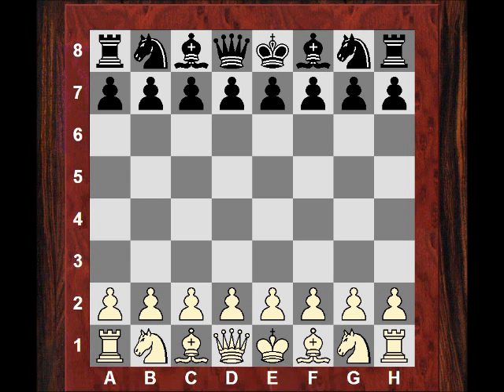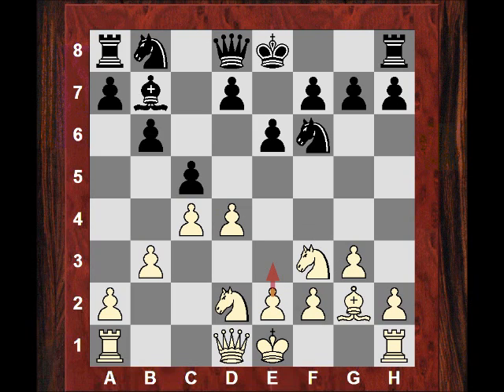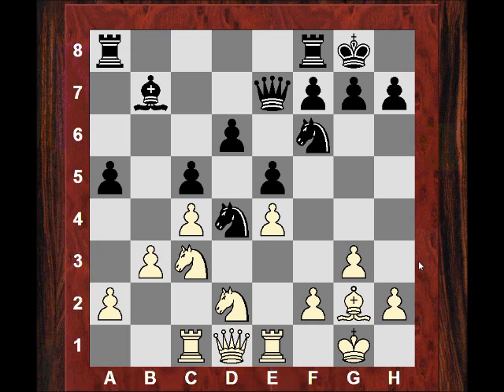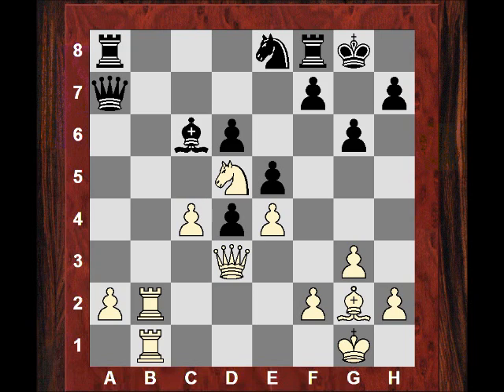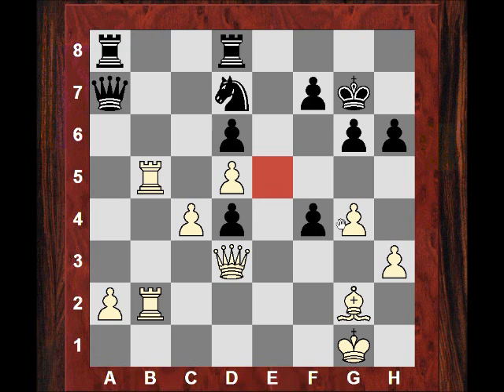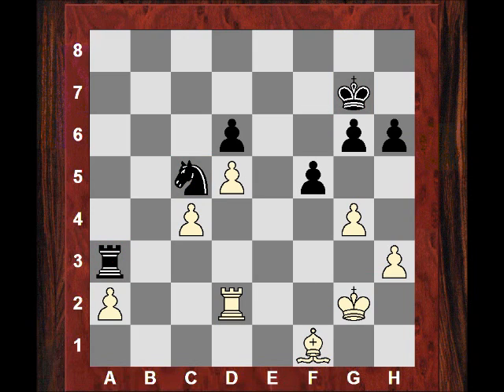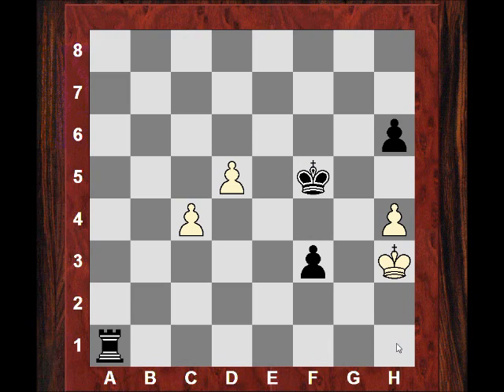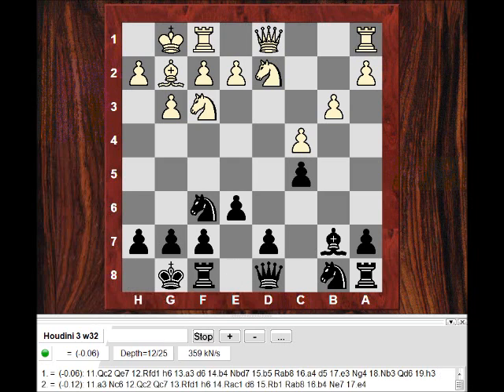Chess Strategy: Evolution of Chess Style #119 - Mir Sulthan Khan vs Nimzovich - Queens Indian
[Event "Liege"]
[Site "Liege BEL"]
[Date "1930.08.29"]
[Round "10"]
[White "Mir Sultan Khan"]
[Black "Aron Nimzowitsch"]
[Result "0-1"]
[ECO "E15"]
[PlyCount "120"]
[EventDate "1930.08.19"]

{The height of Nimzowitsch's career was the late 1920s and early 1930s.
Chessmetrics places him as the third best player in the world from 1927 to
1931, behind Alexander Alekhine and José Capablanca.[8] His most notable
successes were first-place finishes at Copenhagen 1923, Marienbad 1925,
Dresden 1926, Hanover 1926, the Carlsbad 1929 chess tournament, and second
place behind Alekhine at the San Remo 1930 chess tournament. Nimzowitsch never
developed a knack for match play, though; his best match success was a draw
with Alekhine, but the match consisted of only two games and took place in
1914, thirteen years before Alekhine became world champion.  Nimzowitsch never
beat Capablanca, but fared better against Alekhine. He even beat Alekhine with
the black pieces, in their short 1914 match at St. Petersburg. One of
Nimzowitsch's most famous games is his celebrated immortal zugzwang game
against Sämisch at Copenhagen 1923. Another game on this theme is his win over
Paul Johner at Dresden 1926. When in form, Nimzowitsch was very dangerous with
the black pieces, scoring many fine wins over top players.} 1. d4 Nf6 2. c4 e6
3. Nf3 b6 4. g3 Ba6 5. b3 Bb4+ 6. Bd2 Bxd2+ 7. Nbxd2 Bb7 8. Bg2 c5 9. dxc5 (9.
e3) (9. Qc2 cxd4 10. O-O Nc6 11. Qb2 e5 12. Nxe5) 9... bxc5 10. O-O O-O 11. Re1
Qe7 12. Rc1 e5 13. e4 (13. Ng5 Nc6 (13... Bxg2 14. Kxg2) 14. Nde4 Ne8 15. Qd3
h6 16. Nh7 Kxh7 17. Nf6+ Kh8 18. Qh7#) 13... Nc6 14. Nb1 d6 15. Nc3 a5 16. Nd2
Nd4 17. Nf1 Bc6 18. Ne3 Qb7 19. Qd3 a4 20. bxa4 Bxa4 21. Rb1 (21. Nxa4 Rxa4)
21... Qa7 22. Rb2 Bc6 23. Reb1 Qc7 24. Nb5 Qd7 25. Nd1 Ne8 26. Ndc3 g6 27. Nxd4
(27. f4 exf4 (27... f5 28. exf5 Bxg2 29. Kxg2 Qxf5 30. Qxf5 Nxf5)) 27... cxd4
28. Nd5 Qa7 29. g4 Bxd5 30. exd5 Nf6 31. h3 Kg7 32. Rb6 Rfd8 33. R1b2 h6 34. f4
Nd7 35. R6b5 (35. Rxd6 Nc5) (35. Rxd6 Nc5 36. Qe2 Rxd6 (36... e4 37. Rxd8 Rxd8
38. Bxe4 Re8) 37. Qxe5+ Rf6 38. g5) 35... exf4 36. Rd2 Ne5 37. Qxd4 Qxd4+ 38.
Rxd4 f3 39. Bf1 Ra4 (39... Rxa2 40. c5 dxc5 41. Rxc5 Rd6) 40. Rd2 Nd7 41. Kf2
Ra3 42. Rb3 Rda8 43. Rxf3 Nc5 (43... Rxa2 44. Rxa2 Rxa2+ 45. Kg3) 44. Rxa3 Rxa3
45. Kg2 f5 46. gxf5 gxf5 47. Kg1 Kf6 48. Rb2 f4 49. Re2 Kf5 50. Re8 f3 51. Rh8
Kg5 52. Rd8 Rxa2 53. Rxd6 Ne4 54. h4+ (54. Re6 Kf4 55. Rxh6 Ra1 56. d6 Nd2 57.
Rf6+ Ke5 58. d7 Rxf1+ 59. Kh2 Rf2+ 60. Kh1 Ne4 61. Rxf3 Rd2) 54... Kf4 55. Rd8
Ra1 56. Rg8 Ng3 57. Kh2 Nxf1+ 58. Kh3 Ne3 59. Rf8+ Nf5 60. Rxf5+ Kxf5 {flip